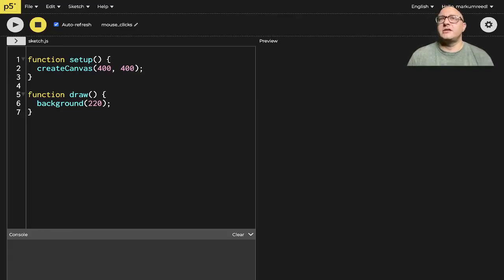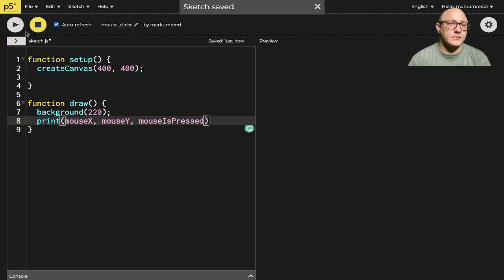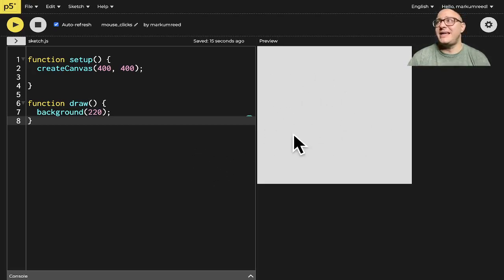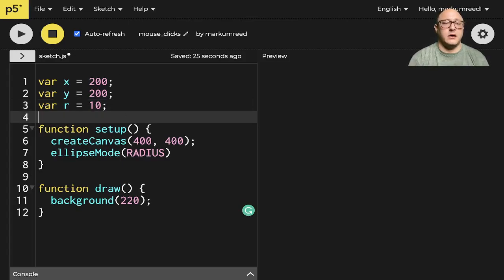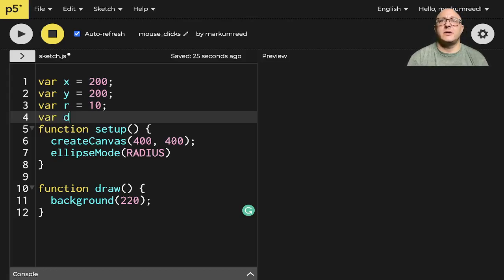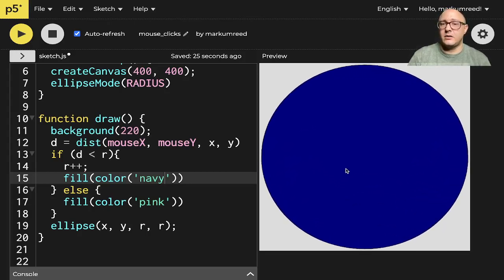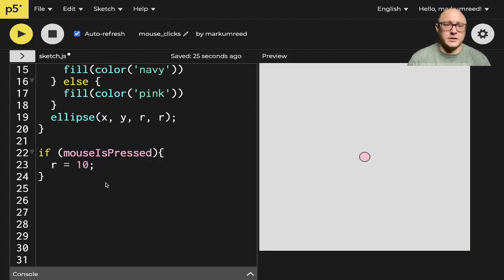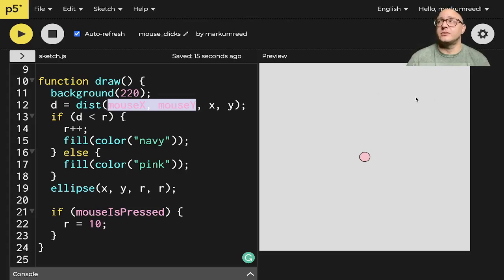Mouse Clicks in p5js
In addition to the location of the mouse, p5.js also keeps track of whether the mouse button is pressed. The mouseIsPressed variable has a different value when the mouse button is pressed and when it is not. The mouseIsPressed variable is called a boolean variable, which means that it has only two possible values: true and false. The value of mouseIsPressed is true when a button is pressed.